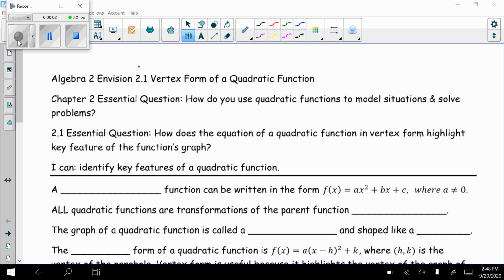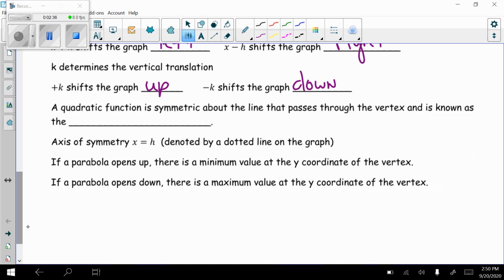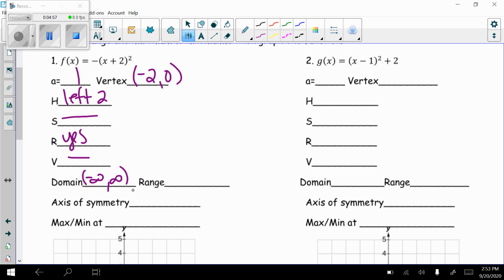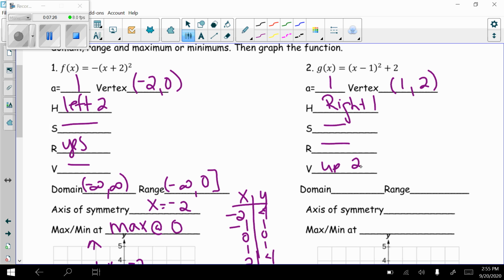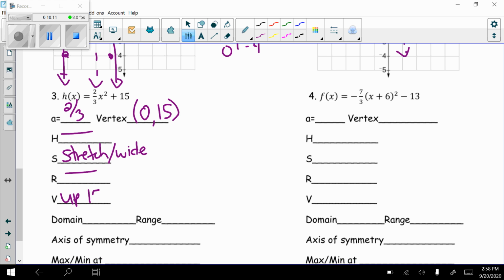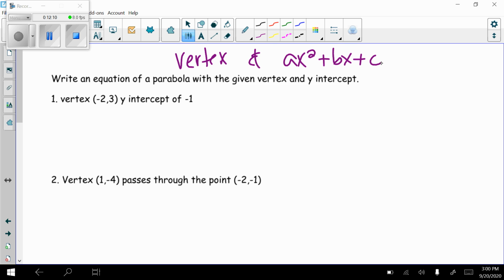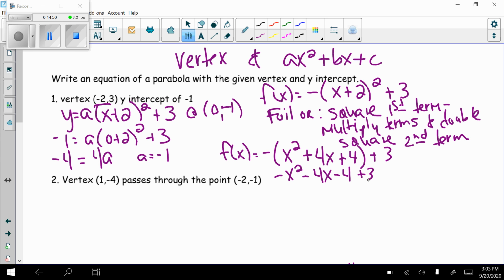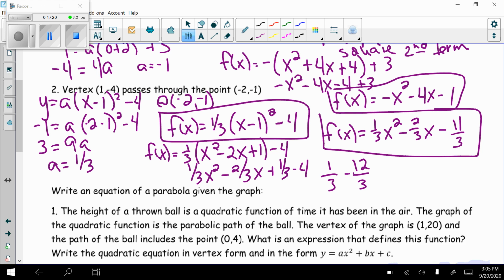A2 2.1 day 1 lesson recording